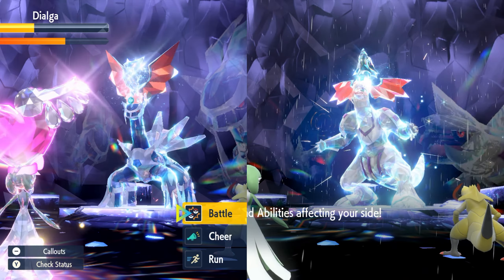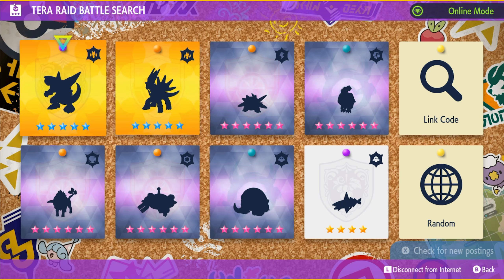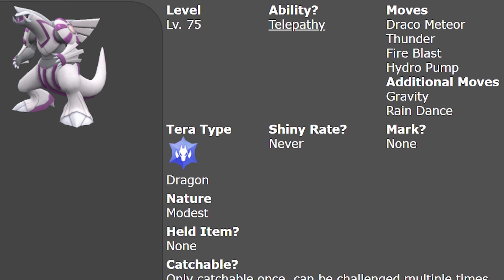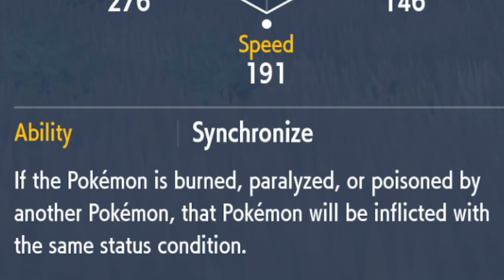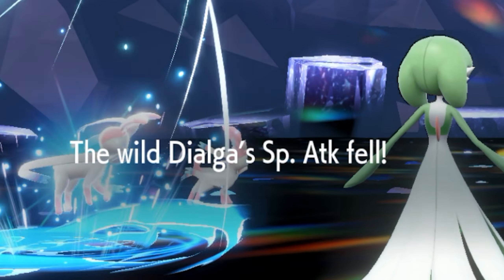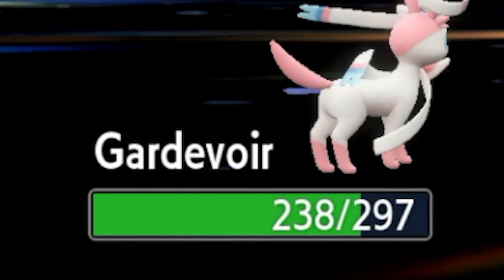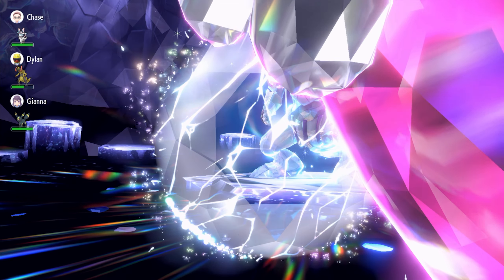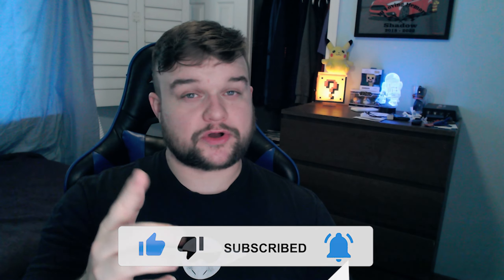BEST Solo Build for the 5 Star Dialga and Palkia Tera Raids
The BEST Solo Build for Dialga and Palkia Tera Raids

Join the FUN in Discord!